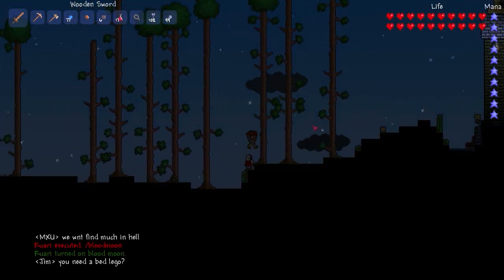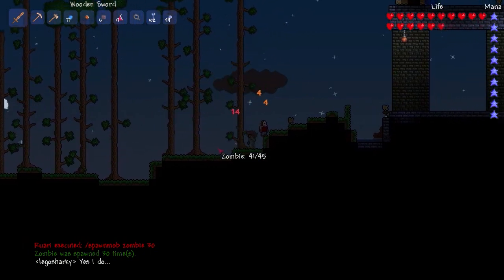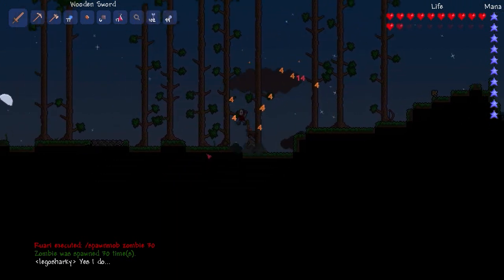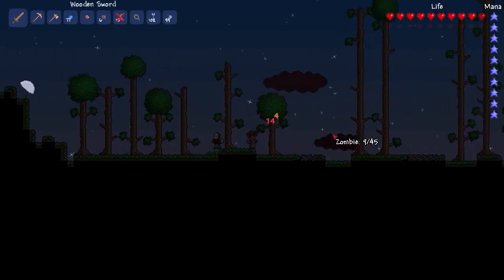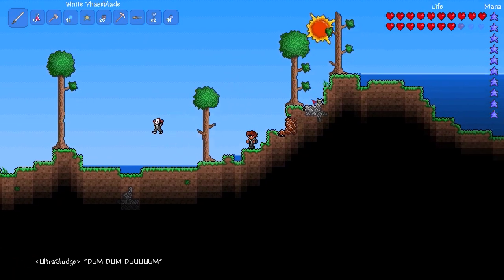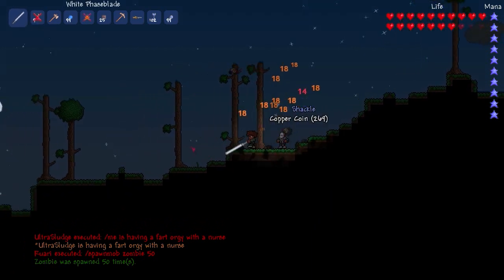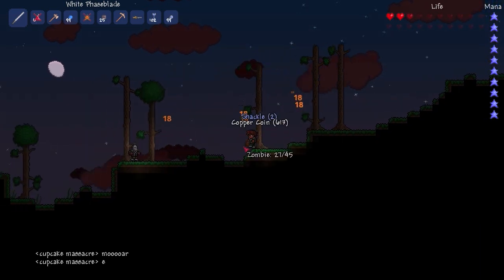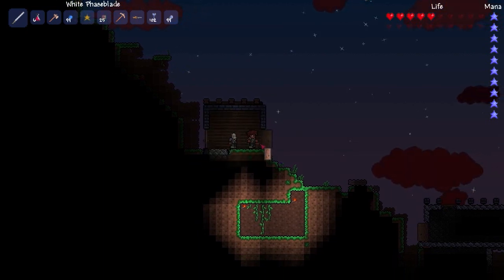Terraria - Challenges: Episode Ten - Where are they!?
Challenge number ten in our series. Terraria Challenges!